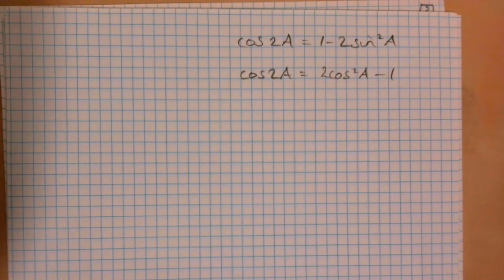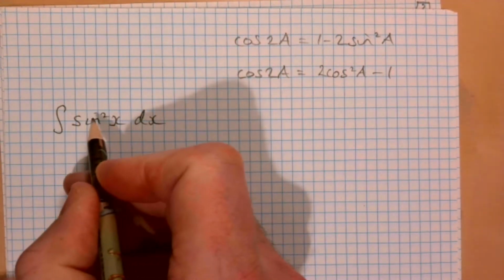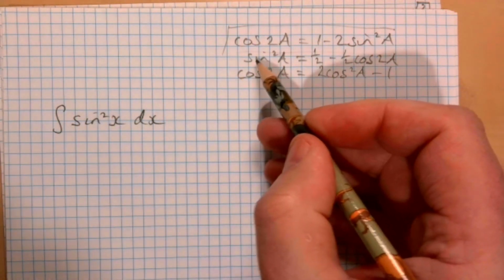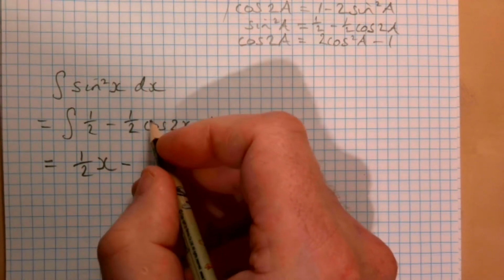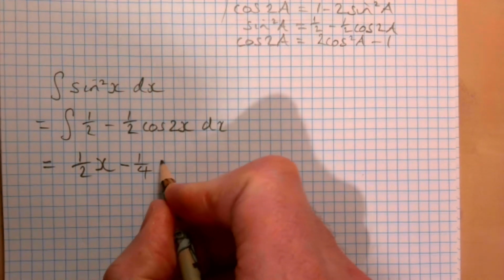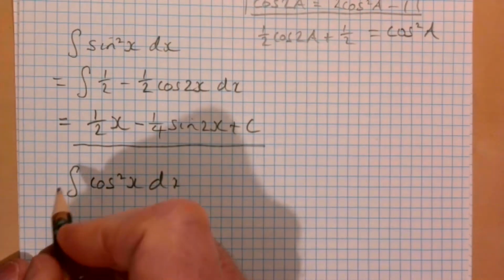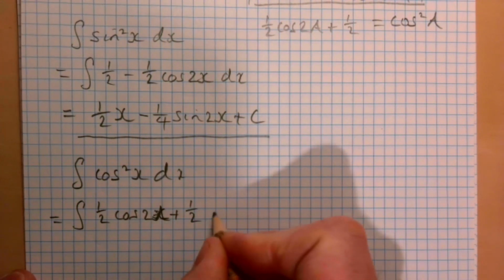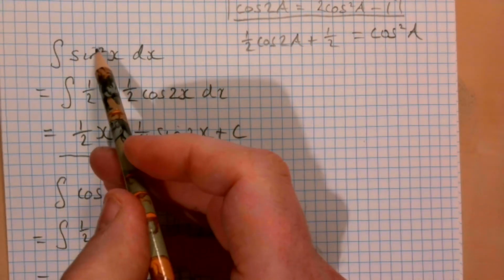CGS - A2Pure - Notes - cpt 4 - p - Integration - Int of sin squared and cos squared